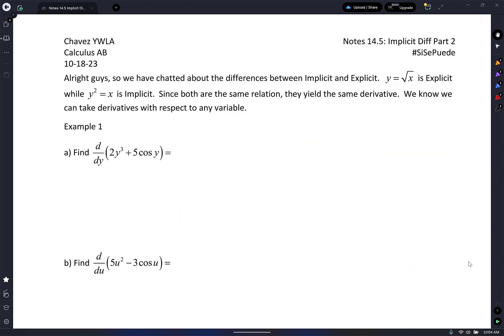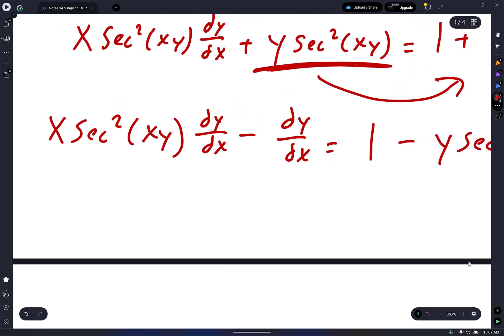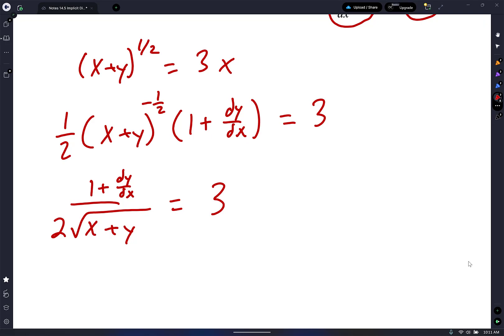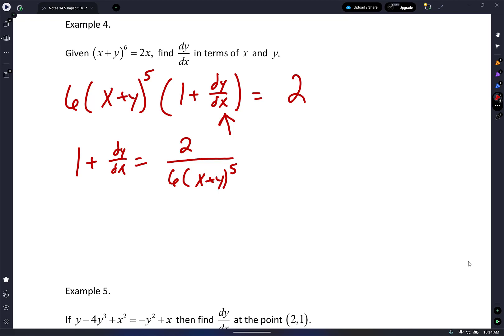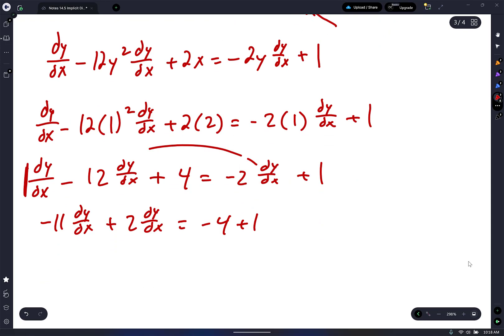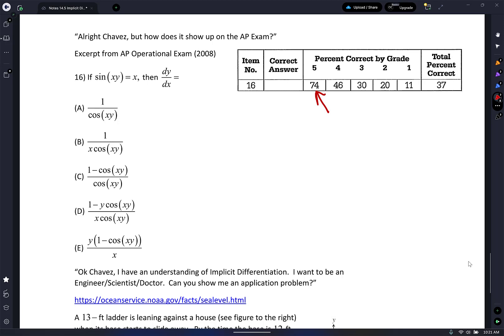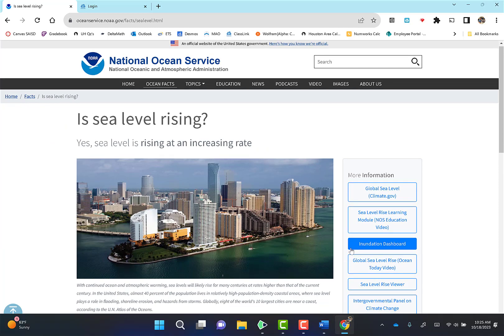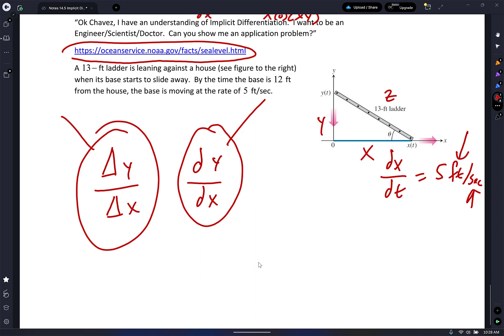Calculus Notes 14.5 Implicit Diff Part 2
Attached are the Notes on Implicit Diff, day 2. Let me know if you have any questions and/or comments. Thank you.